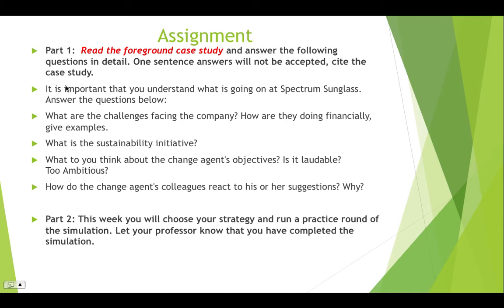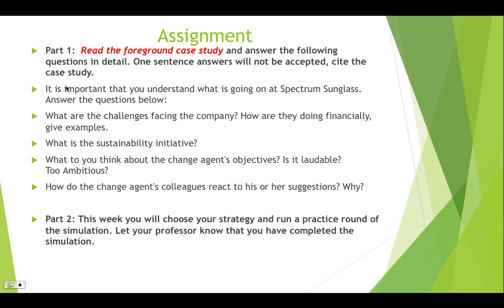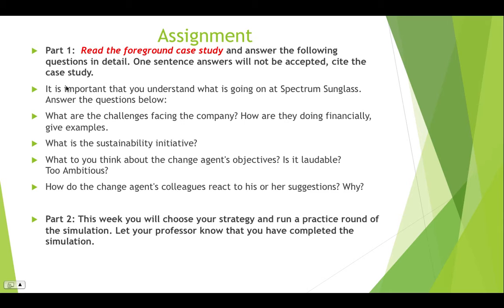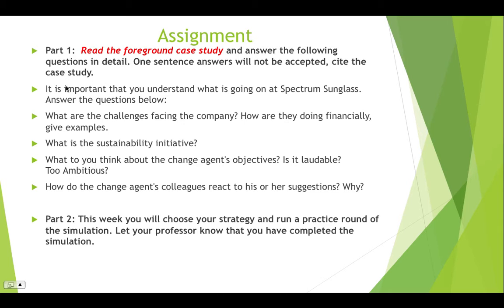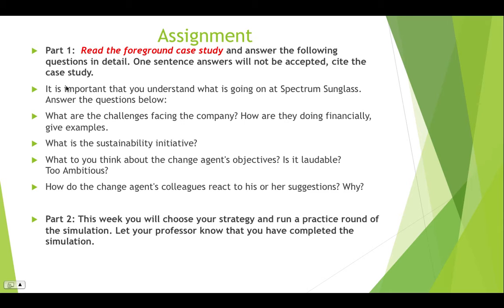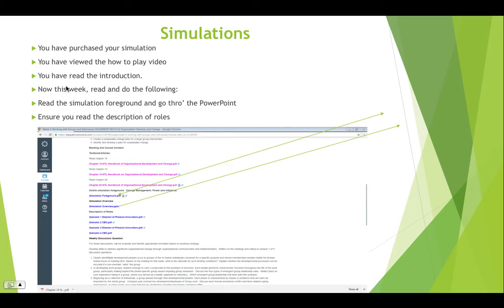BUS300 Week 3 Lecture